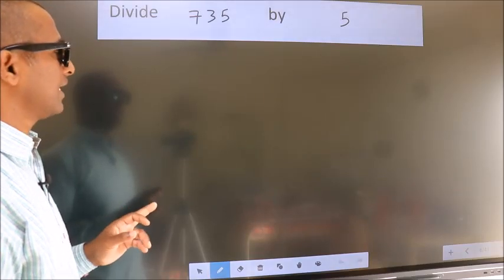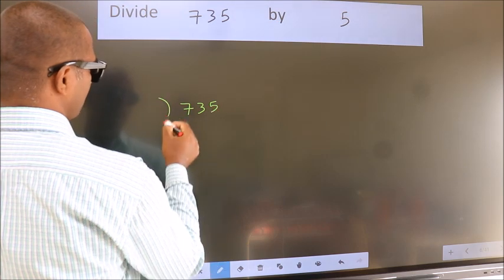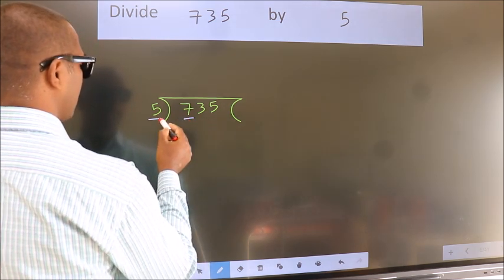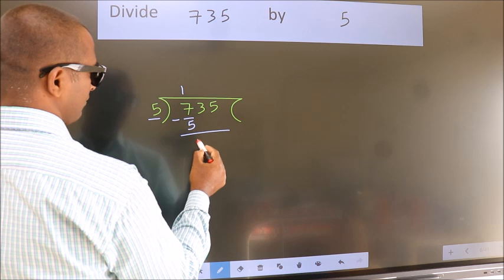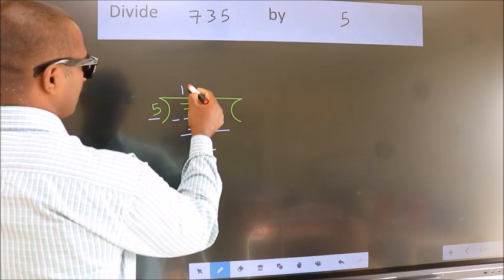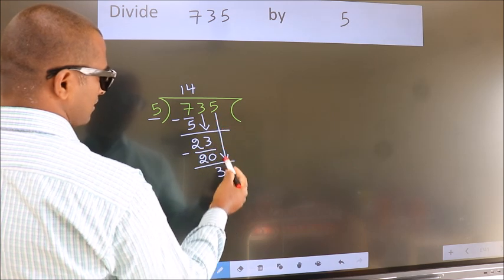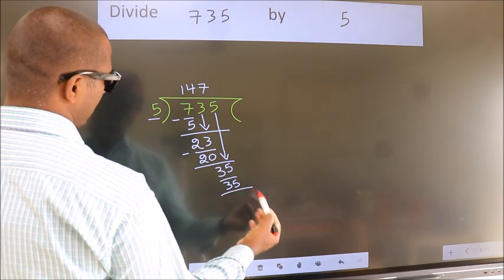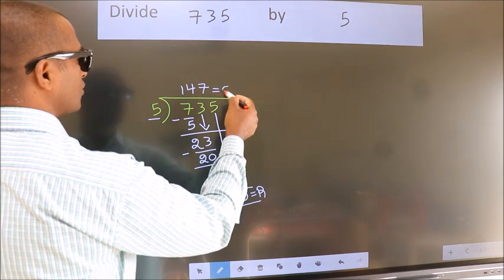Divide 735 by 5